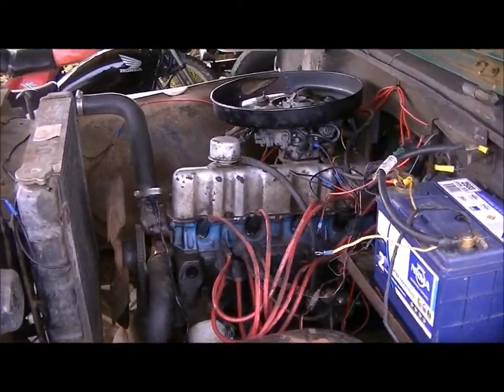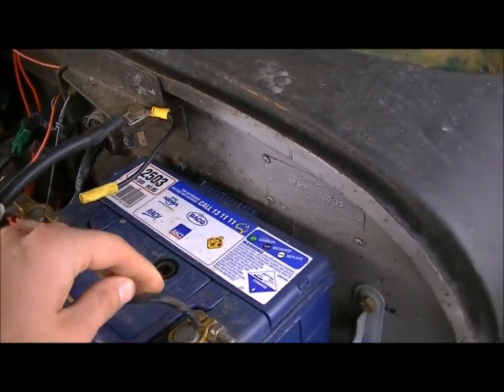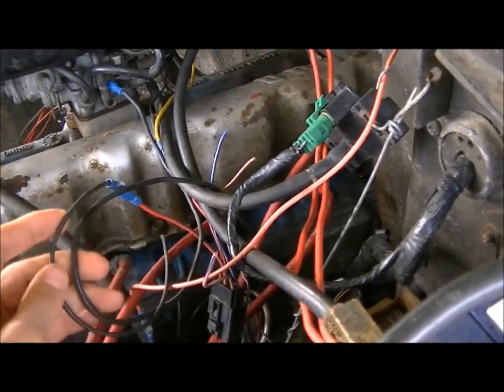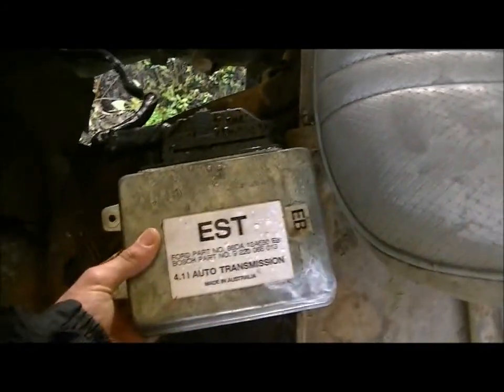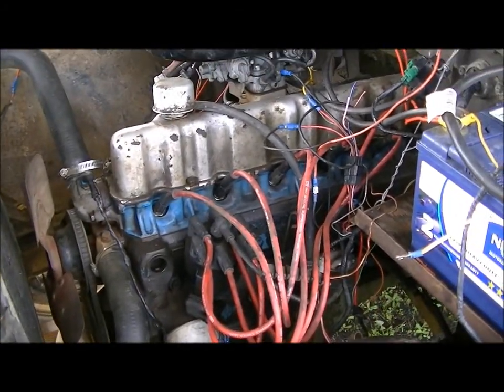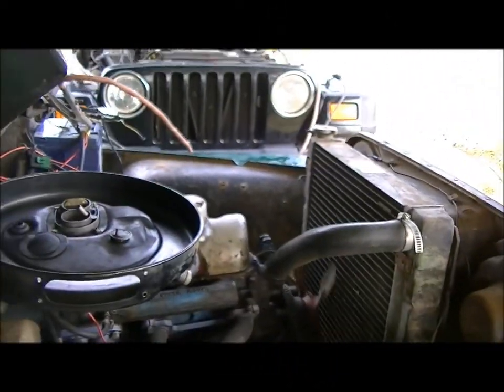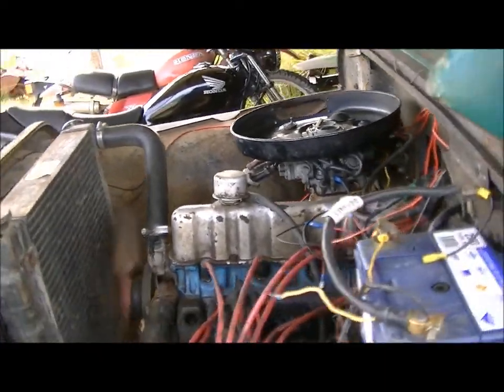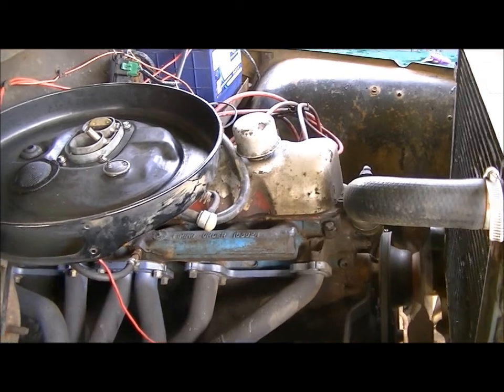1965 Jeep CJ5 gets electronic ignition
Here's a video outlining the fitment of an electronic ignition system from an XF Falcon to my 1965 CJ5. A few notes:

1) When the engine has warmed up, it is far more responsive than it was with the points distributor, and revs very cleanly.
2) The spark plug leads are too long (they're off the XF) and I should probably run a high energy coil to take full advantage of the ignition system
3) The Jeep was bone cold when I started her up, so she's a bit sluggish and cold-blooded.

Please consider this a first attempt - when I've tidied everything up and fixed the fuel supply and/or carburetor issues, I'll post another video showing the final product.